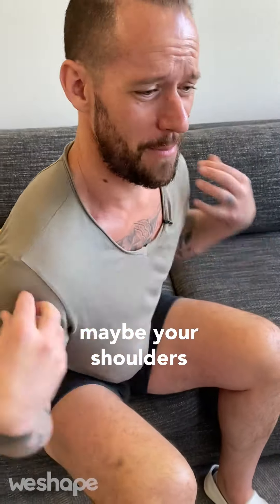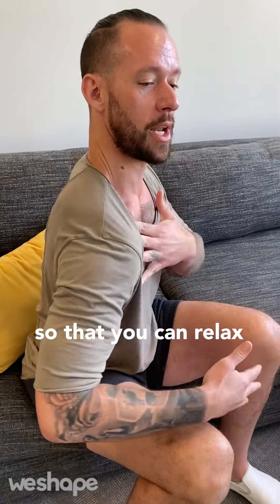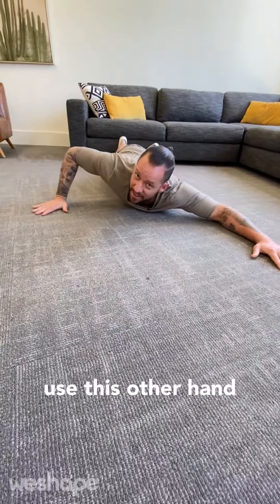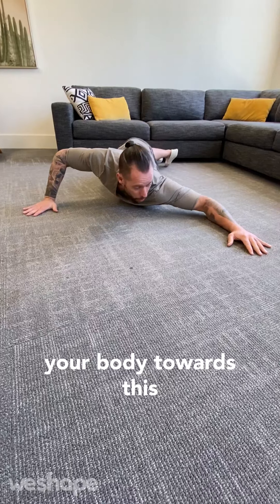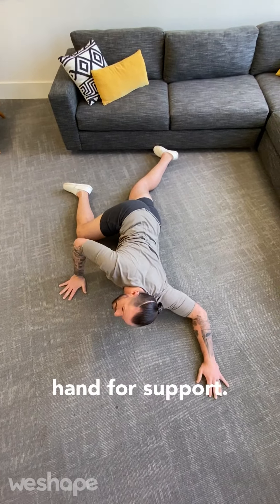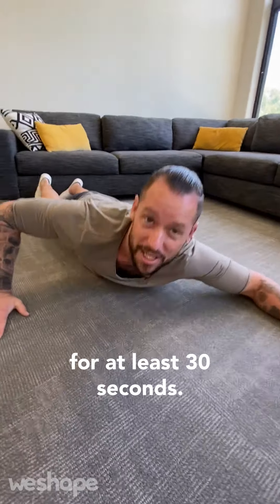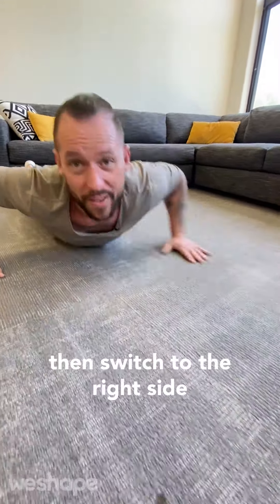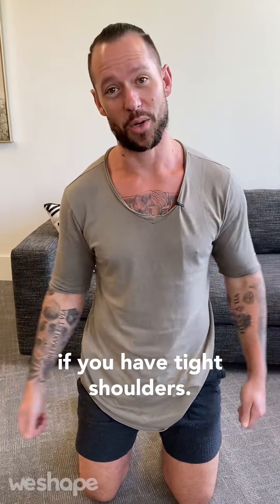Want Flexible Shoulders? Try This!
Do you feel like your shoulders feel stiff? Try this movement out for more flexible shoulders!